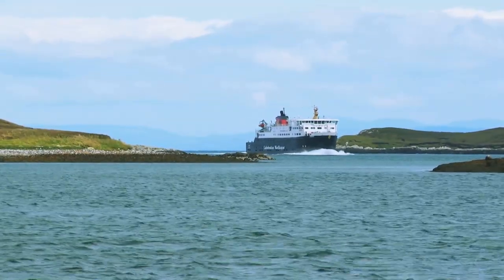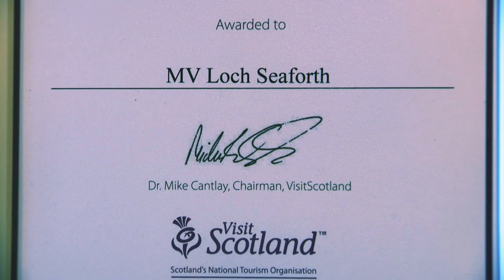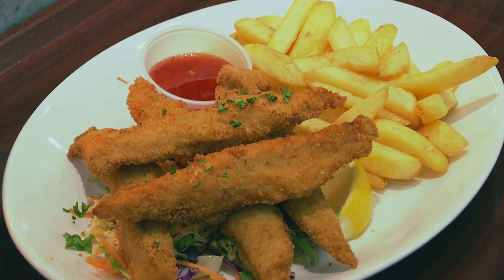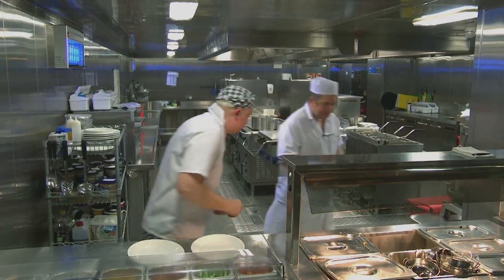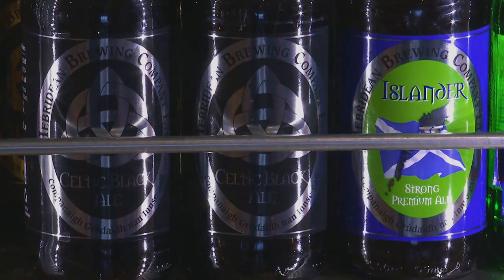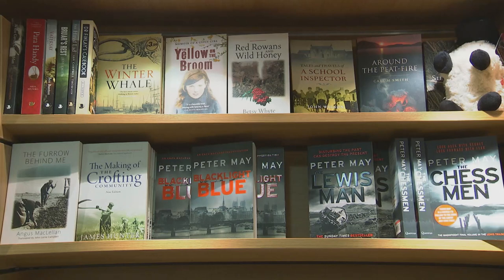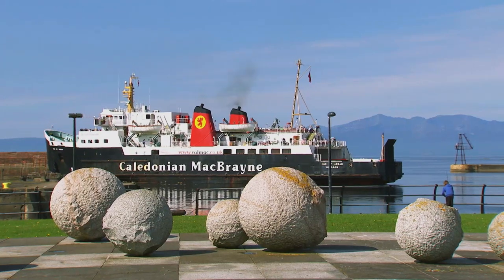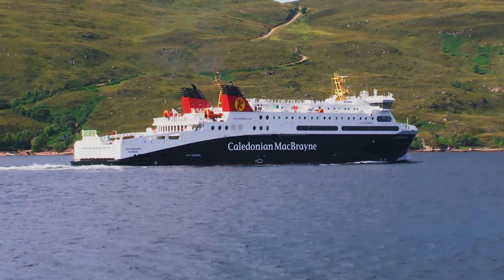Travelling on board with CalMac Ferries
CalMac provide a fantastic onboard experience to customers while travelling to some of Scotland's most beautiful destinations.  Find out about our Taste our best accreditation, local suppliers and what to expect while onboard.